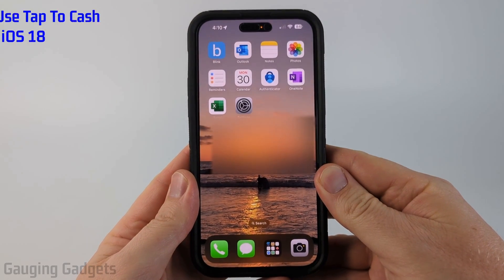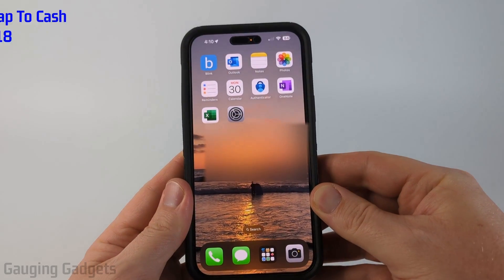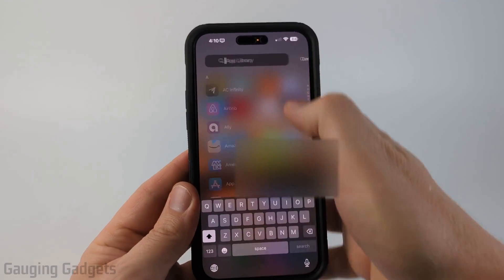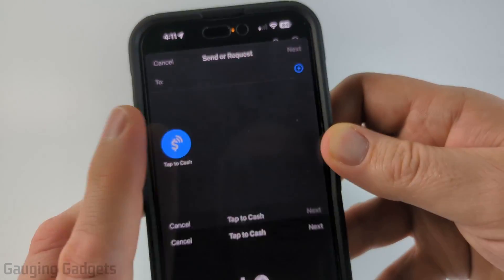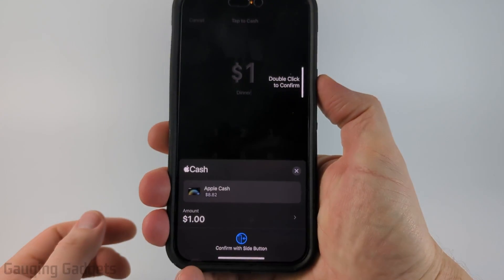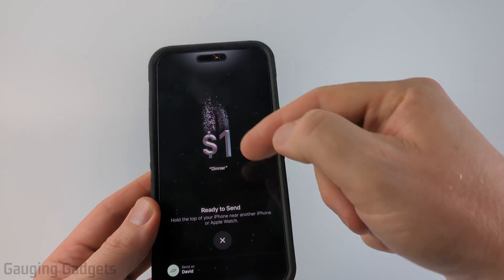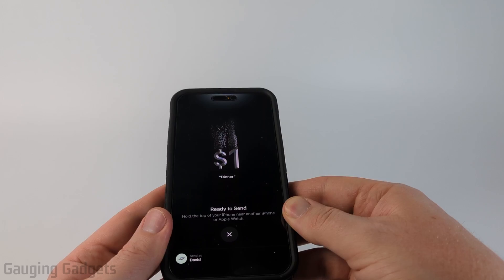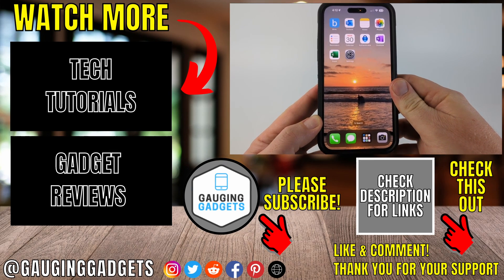How to Use Tap to Cash on iPhone - iOS 18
How to use tap to cash on iPhone? In this tutorial, I show you how ot send Apple cash on iPhone with Tap to Cash. Tap to cash is a new iOS 18 feature that allows you to send or receive cash by holding your iPhone near another iPhone. This means. you can easily send cash with Tap to cash on iPhone.